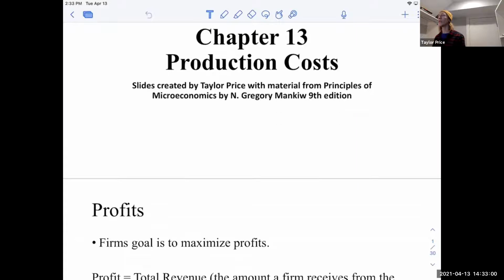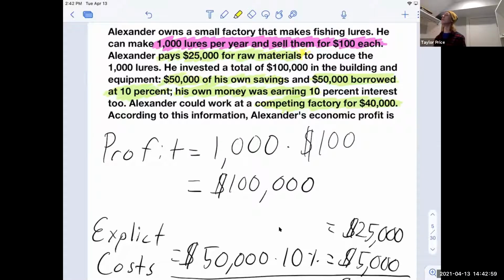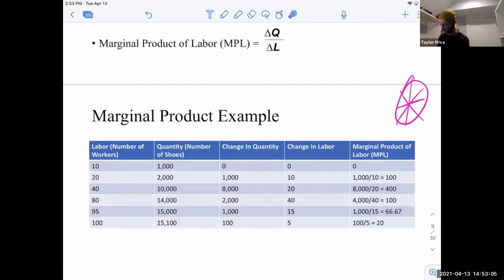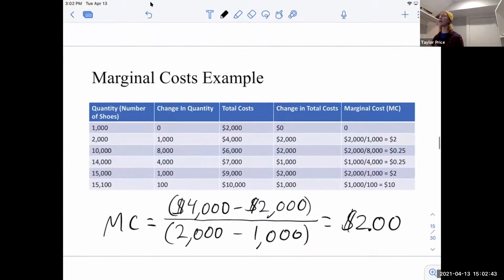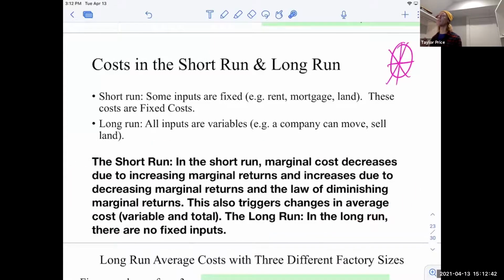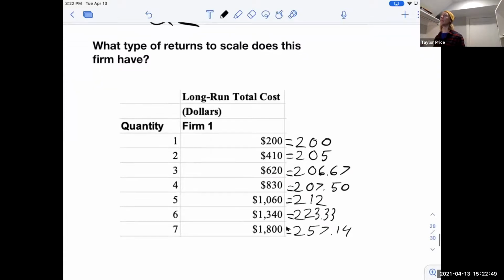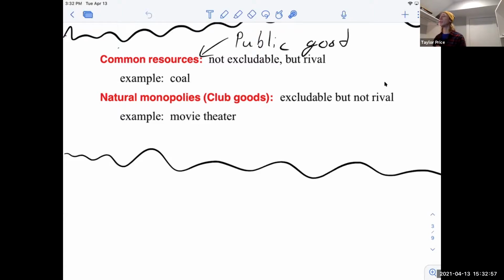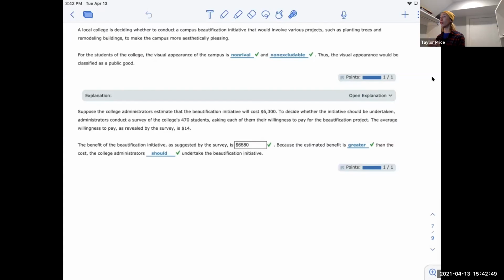April 13 Class Session